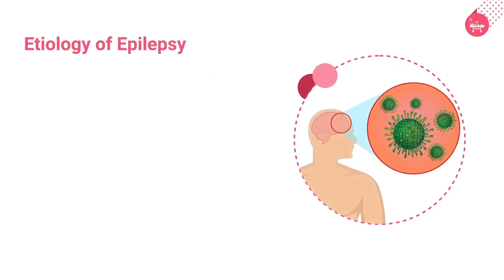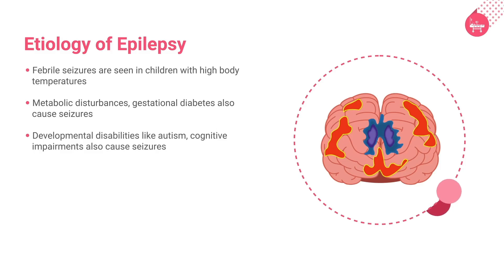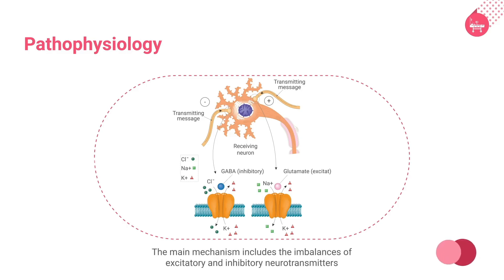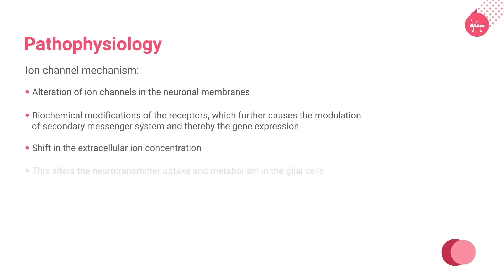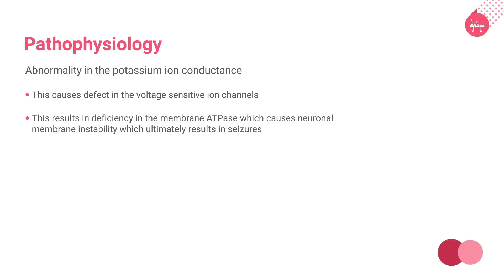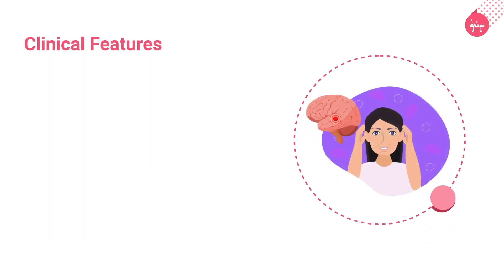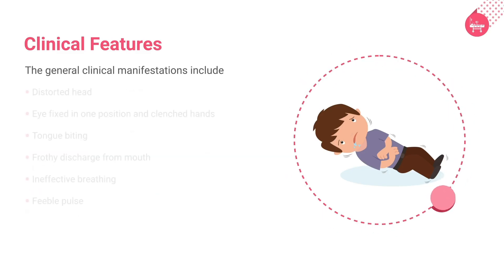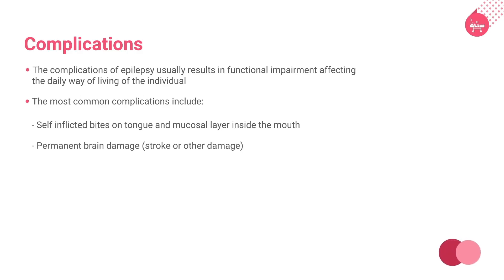Epilepsy: Causes and Pathophysiology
Most of the time, it's unclear why this occurs. Because one in every three persons with epilepsy has a family member who suffers from the condition, it's probable that your genes play a role in how your brain functions.

Epilepsy is sometimes caused by brain damage, such as damage caused by:

a stroke
A brain tumour, a serious head injury, drug or alcohol abuse, or a brain infection are all possible causes of death.
a shortage of oxygen during labour and delivery
Everyone has a chance of having a seizure at some point in their lives. The concept of a seizure threshold implies that each person falls somewhere along a spectrum of seizure susceptibility, with various factors impacting that susceptibility. Medications, genetic variables, electrolyte problems, sleep state, infections, brain inflammation, or injury from a variety of sources can all lead to someone surpassing that threshold and having a seizure as a result.